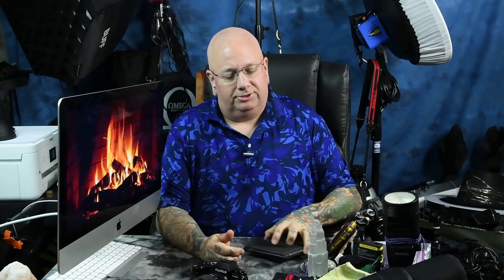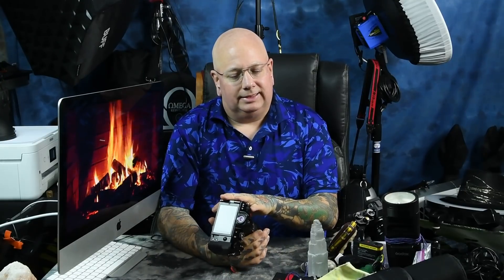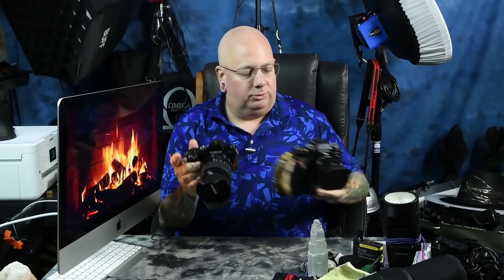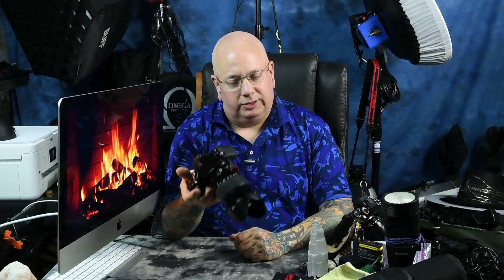😨 NEW FUJIFILM GFX CAMERA. Details and asking if YOU ARE getting one?